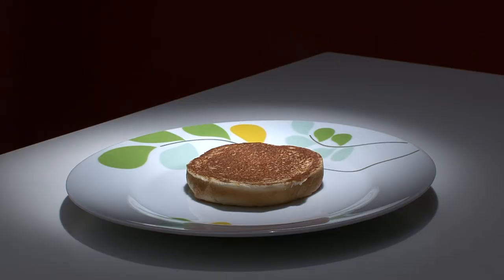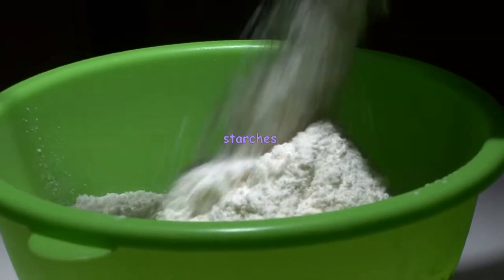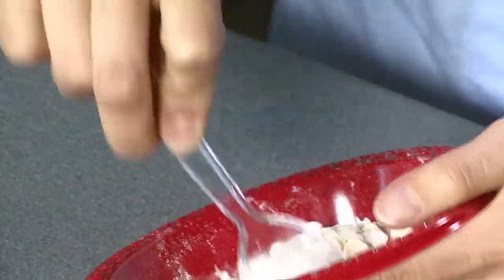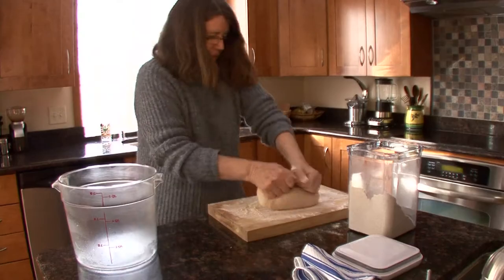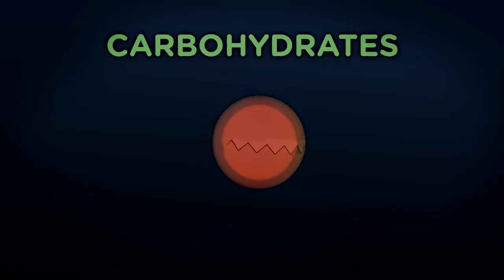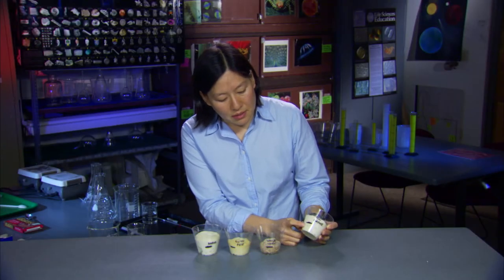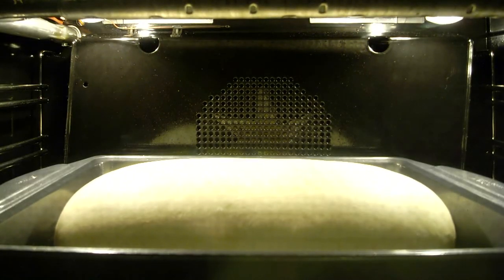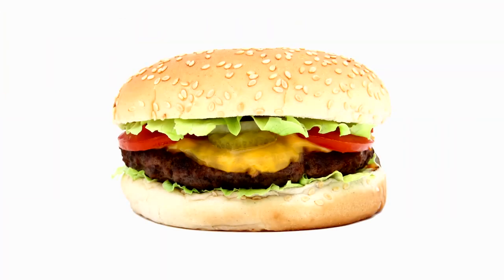The Chemistry of Bread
This NBC News Learn video, one in a 6-part "Cheeseburger Chemistry" series, uses bread-making to illustrate and explain how yeast works to convert starches and sugars in flour to CO2 gas (fermentation); effects of heat on gas; and gluten protein structures.